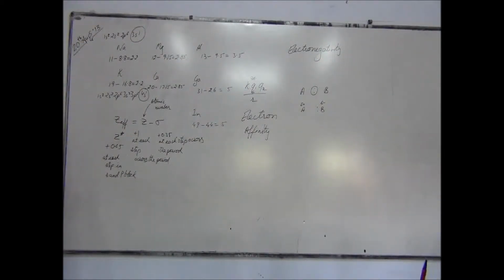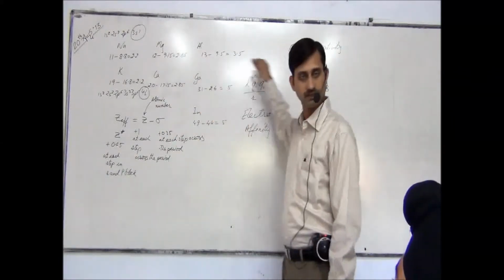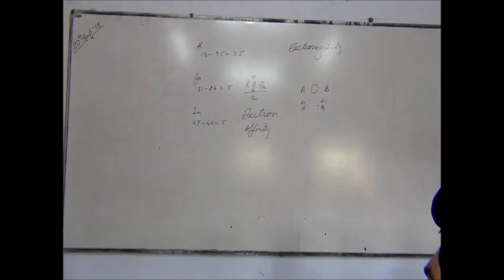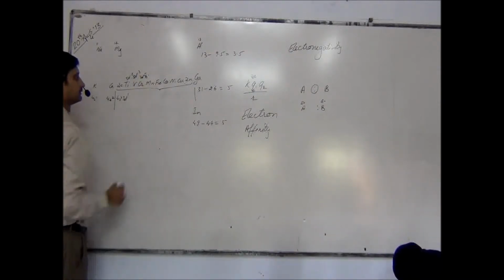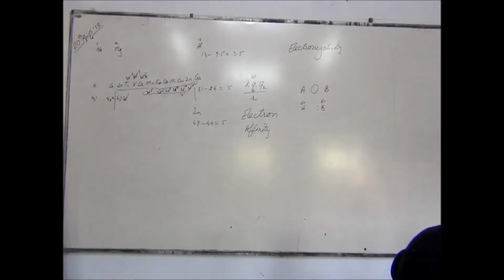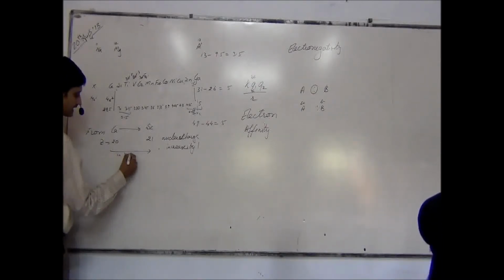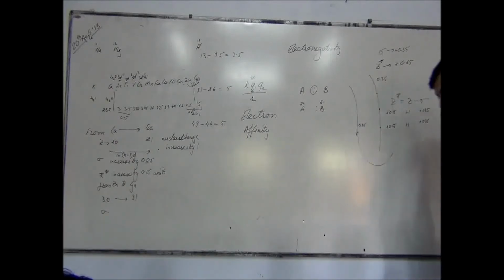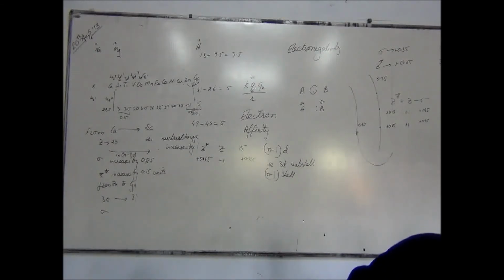periodic5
Periodic table